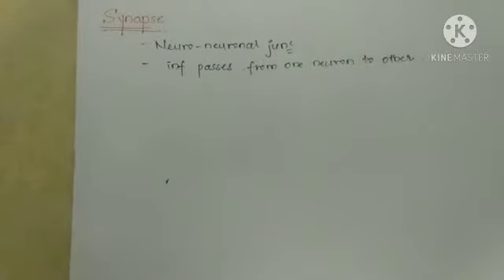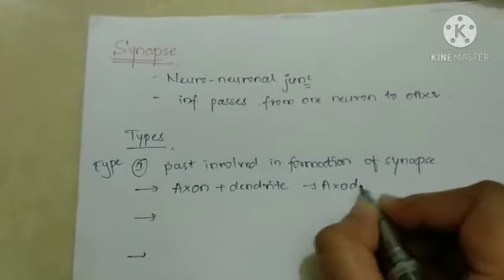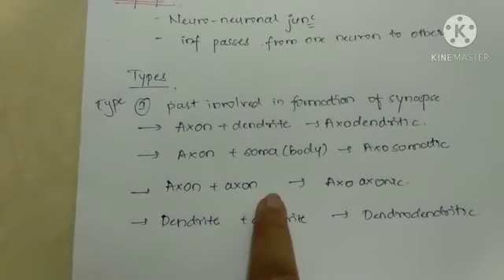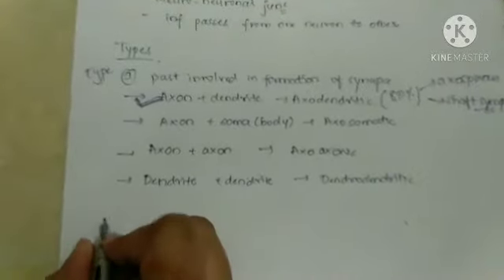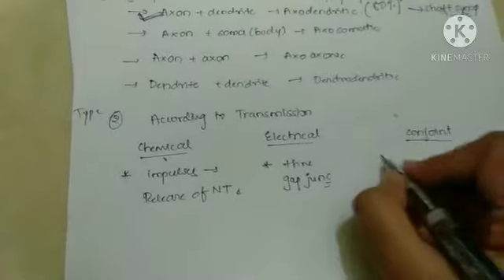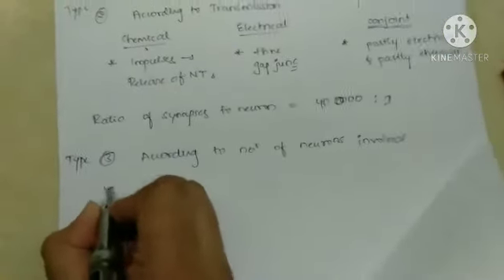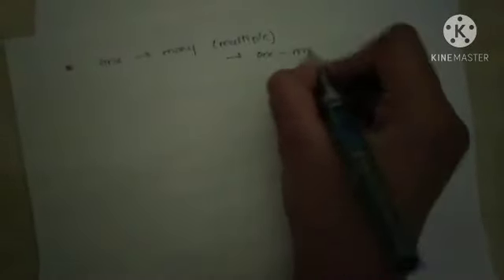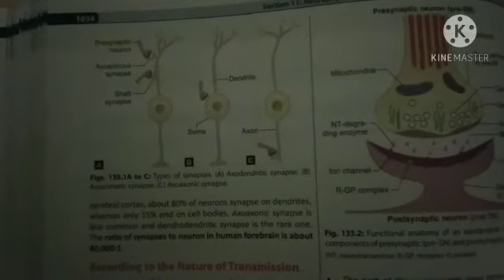Synapse - meaning and types